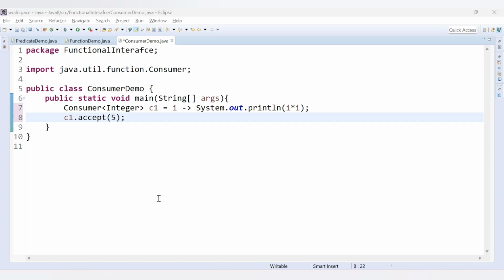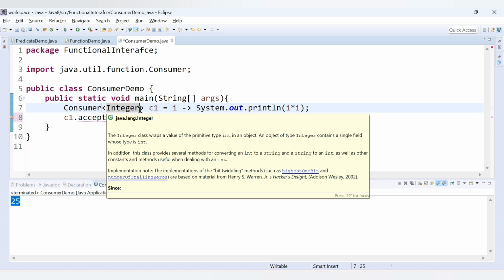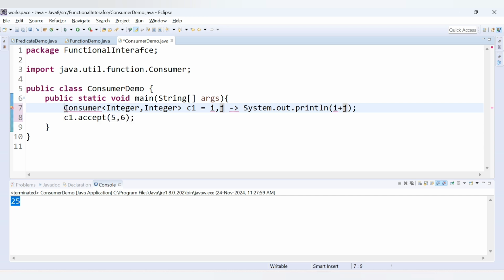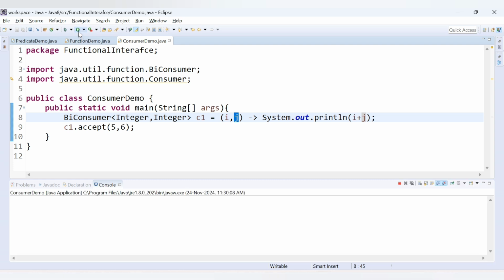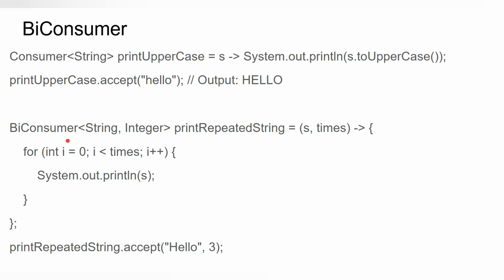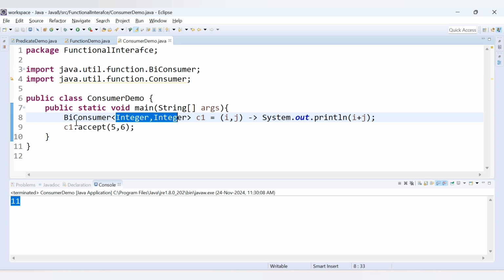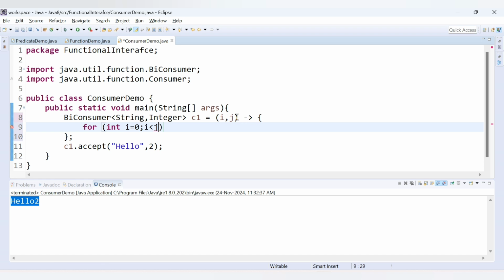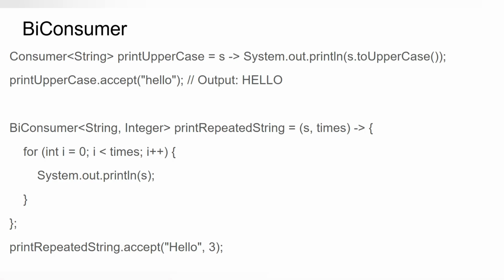Biconsumer | Biconsumer Java | Biconsumer java 8 example | Functional Interface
In this video, we break down the BiConsumer functional interface in Java 8, helping you understand its purpose, usage, and real-world applications.

 What You’ll Learn:
- What is the BiConsumer Interface?
- How it differs from the regular Consumer Interface.
- How to use the `accept()` method with two parameters.
- Practical examples of how to implement and apply BiConsumer.

Your Queries -
What is consumer functional interface
What is Biconsumer  functional interface
How to join two consumer